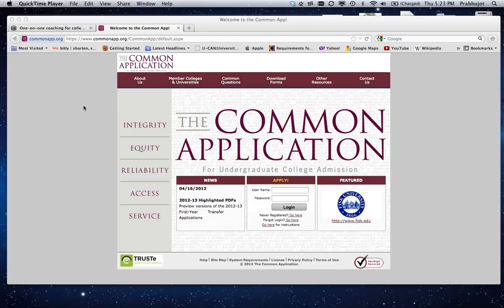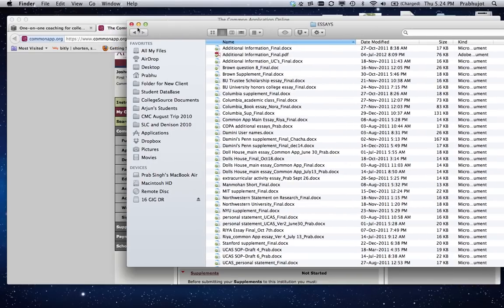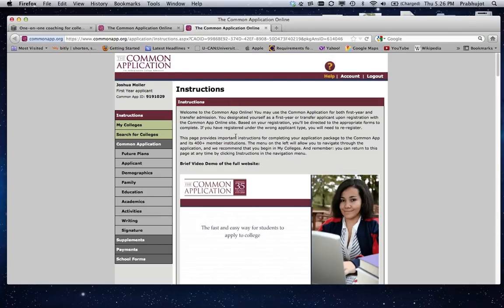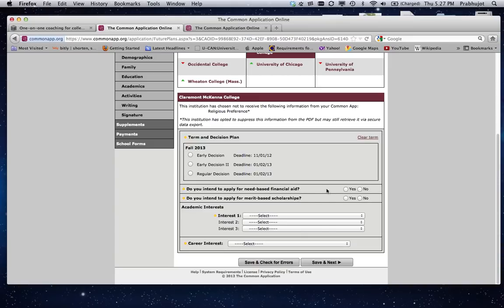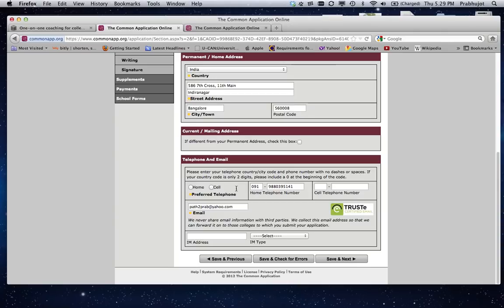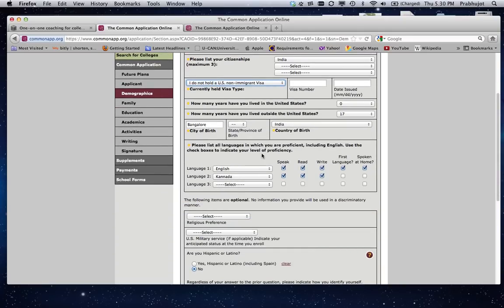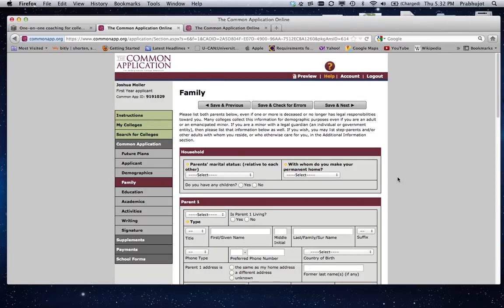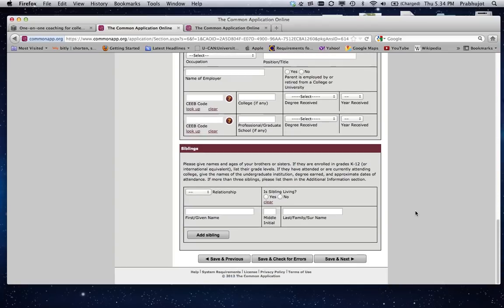Common App Introduction Part 1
Screen capture video walk through of the Common Application - particularly for International Students. Part 1 of 2